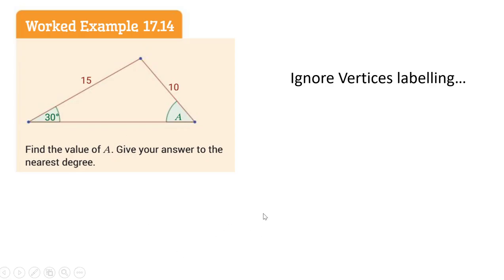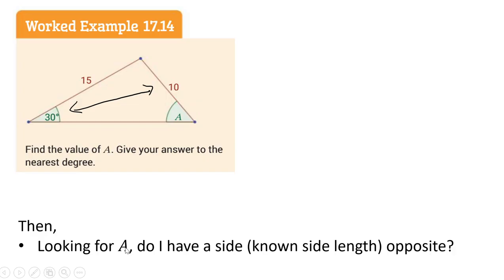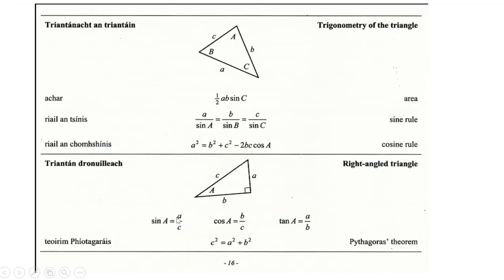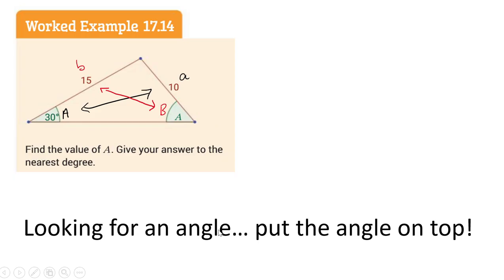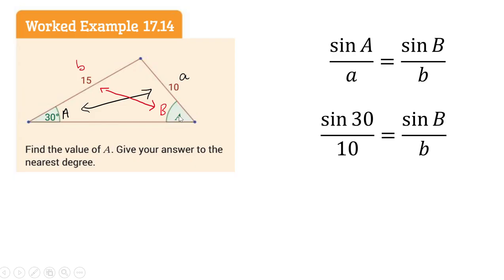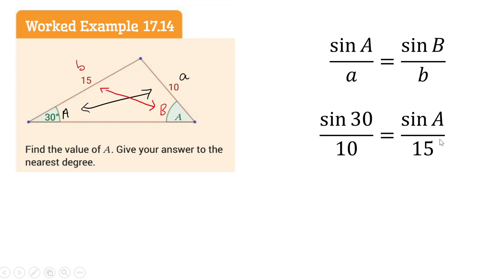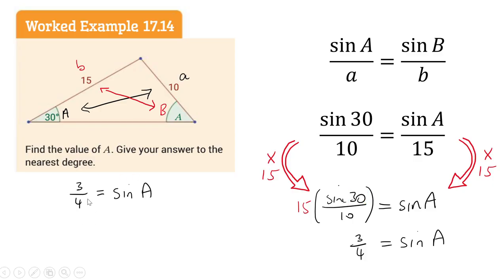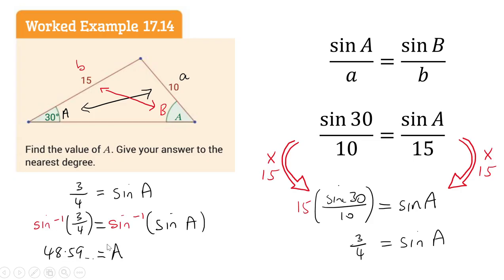#3 sine rule looking for angle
Applying the Sine Rule: Solving for an Angle